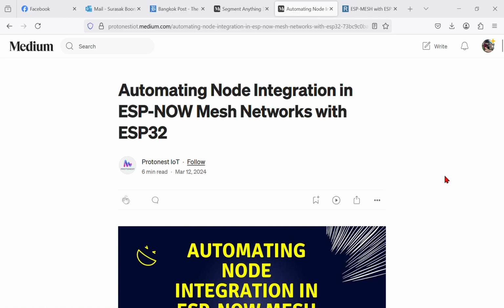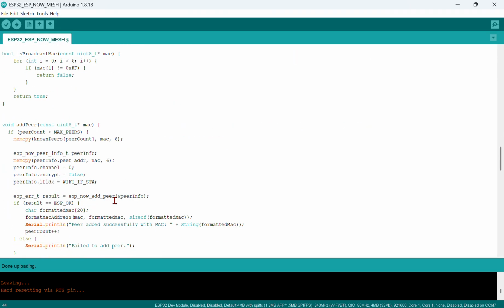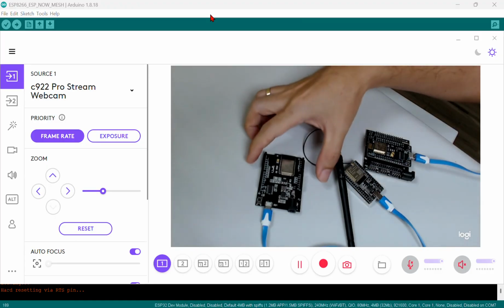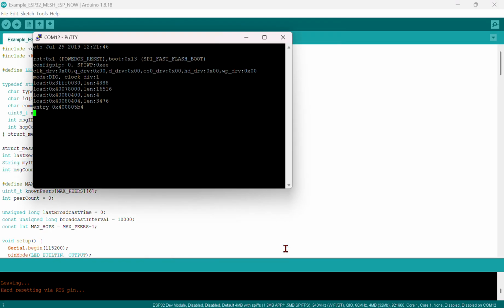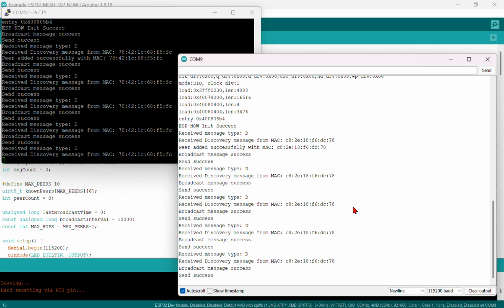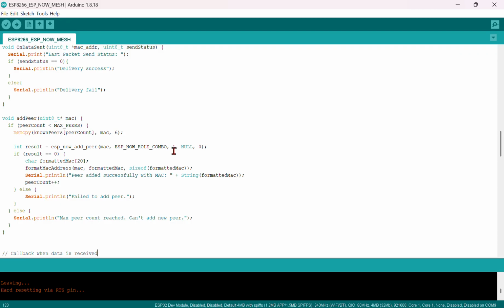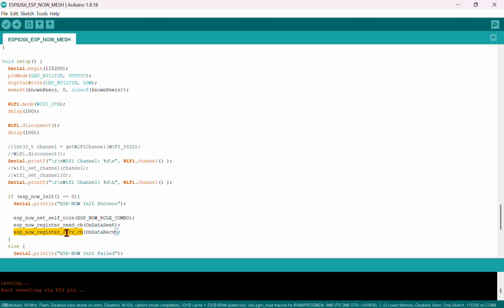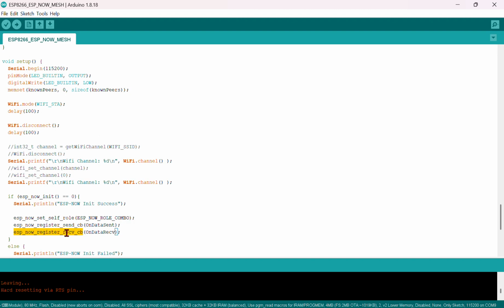MESH networks using ESP NOW (two ESP32 boards and one ESP8266 board )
I've been working on creating a mesh network using ESP-NOW. For a deeper understanding of ESP-NOW and ESP-MESH, I recommend checking out the details as well as the information provided in the video. The source code used in the video is attached. However, when it comes to ESP8266, you'll need to write the code yourself.